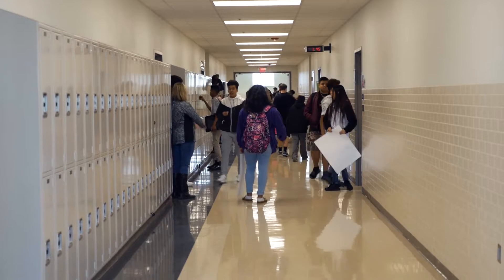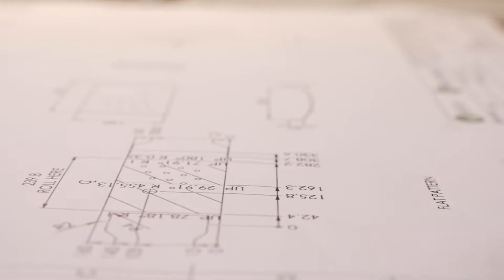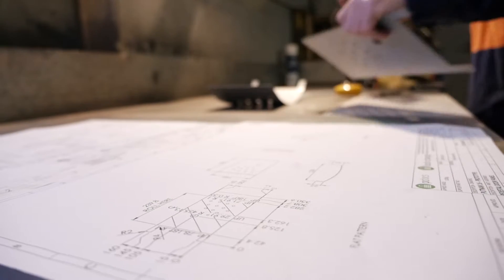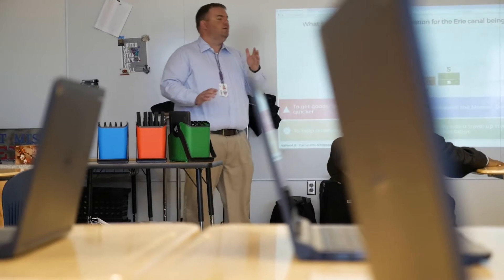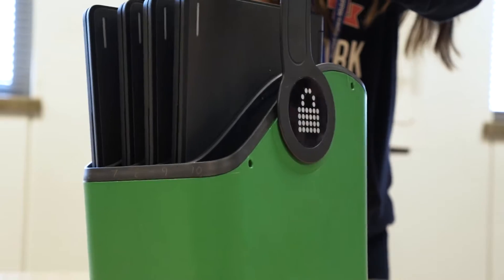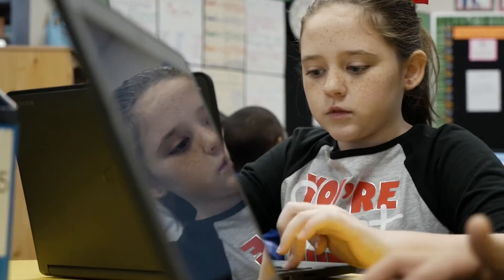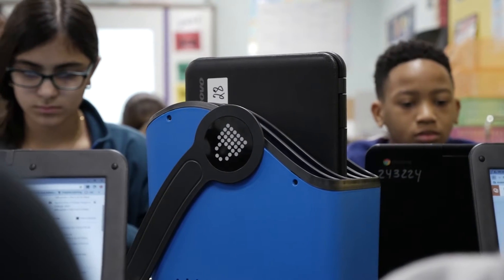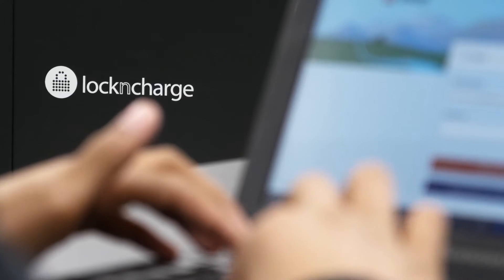LocknCharge Customer Testimonial: Director of Instructional Technology Enjoys Student Collaboration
Listen to Dwight Goodwin, Director of Instructional Technology at Denton ISD, talk about how they created an environment with easy access to the internet through mobile devices allowing for an emphasis on learning and group collaboration.